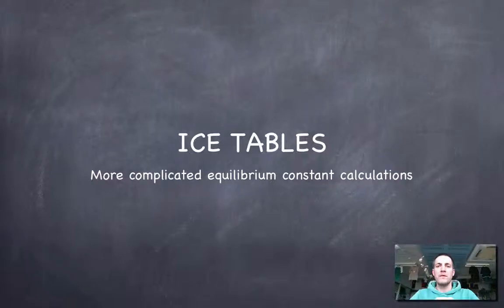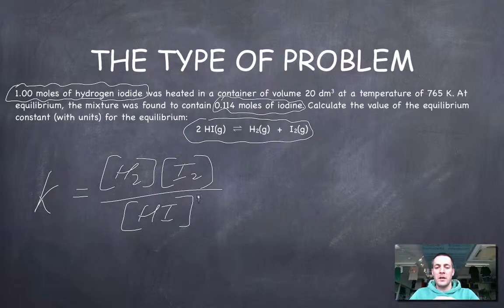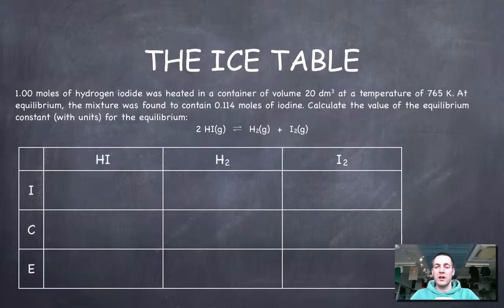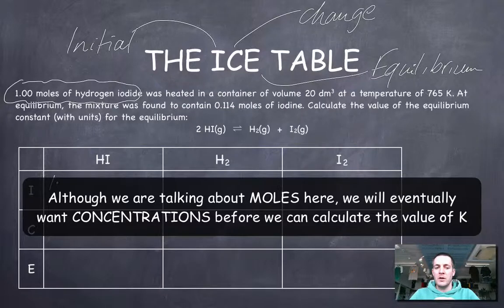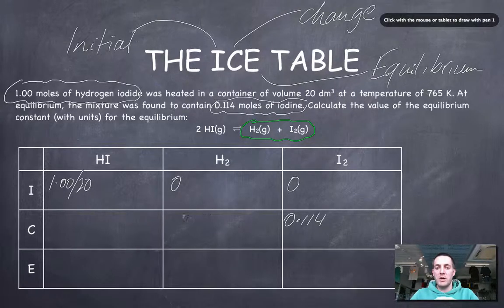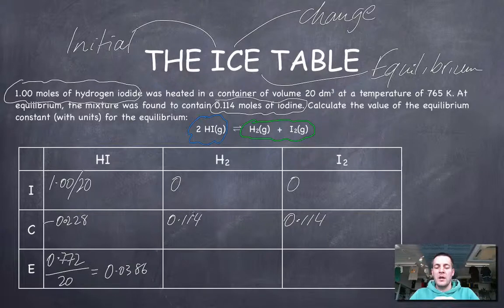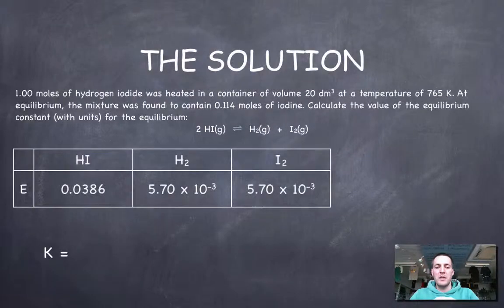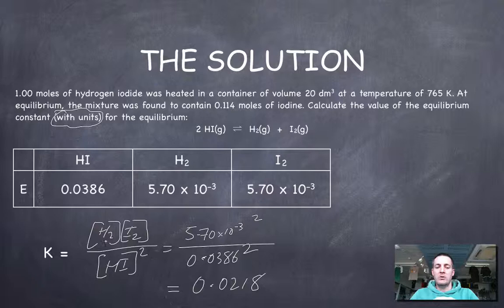3 HL ICE Tables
2nd in a series of 3 films covering the HL Equilibrium topic from the IB Diploma chemistry course. Here we look at how we can use balanced equations and simple tables to determine the changes in concentration that occur as a system attains equilibrium, before using the values to calculate equilibrium constants as we did before.